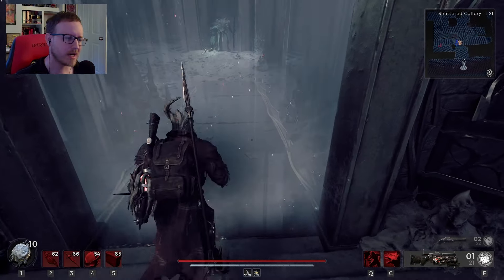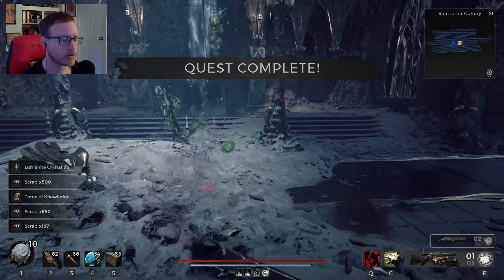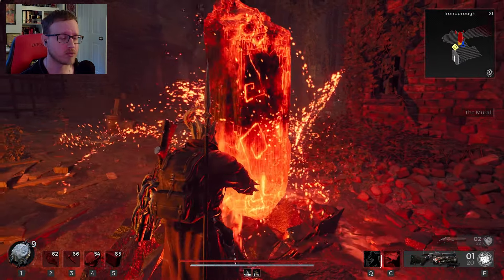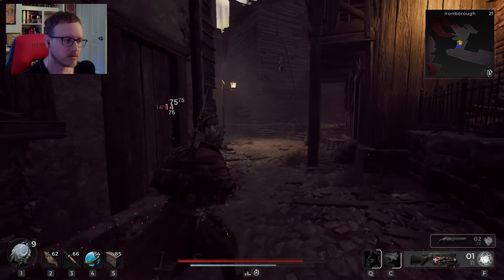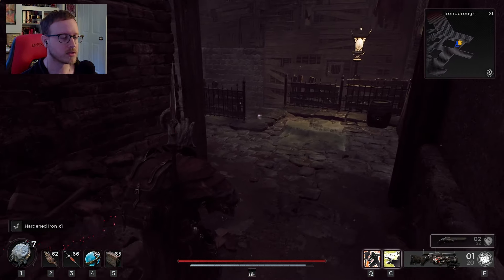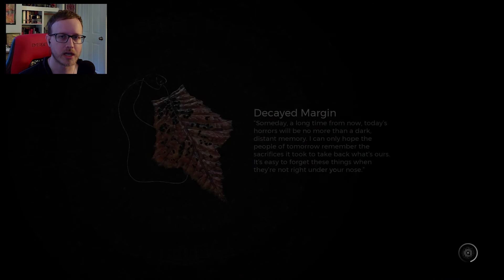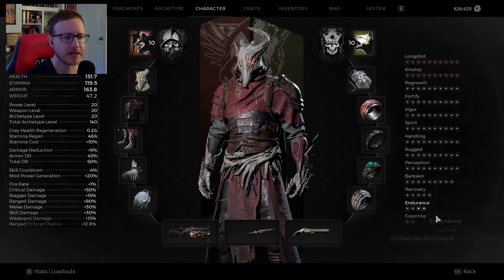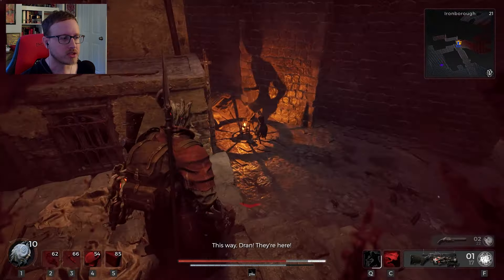Sporebloom Hunter | Remnant 2 Build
Made a bit of a another "Huntsman Build" this time with the Spore Shot but of course we still have our trusty hound and Familiar.

00:00 Opening Gameplay
10:12 Loadout
16:07 Huntress
18:18 Closing Ramble